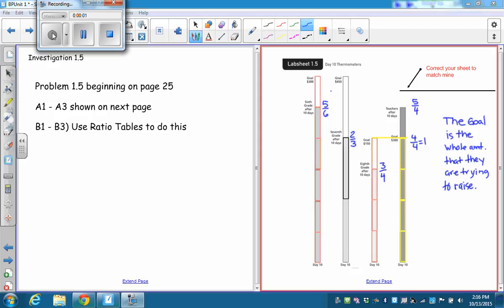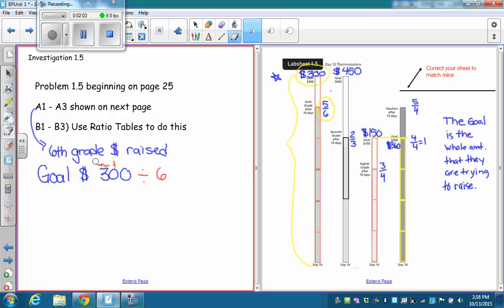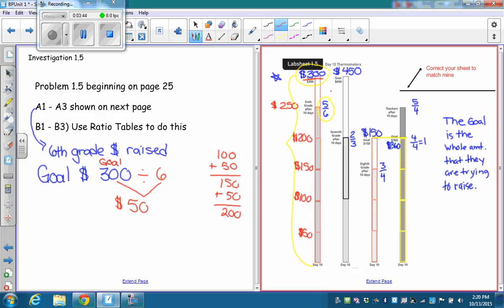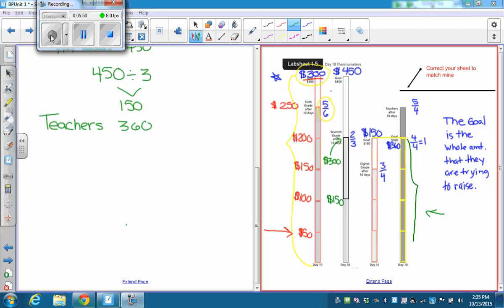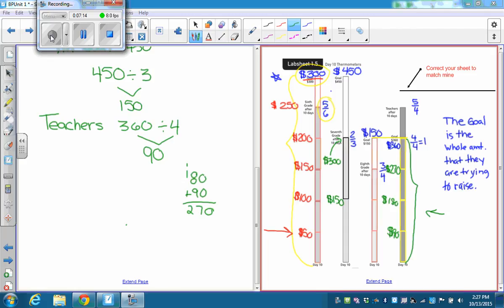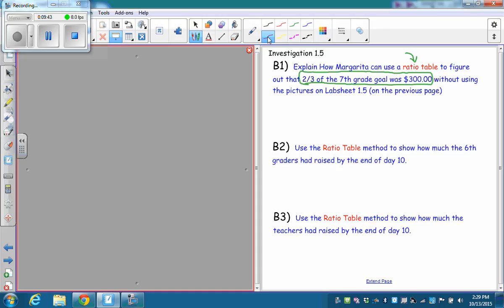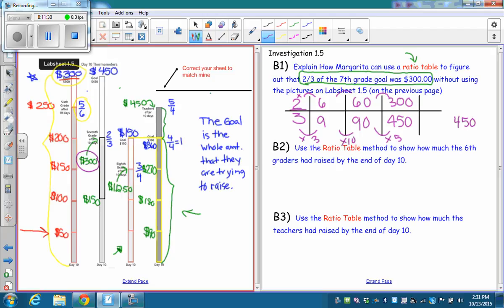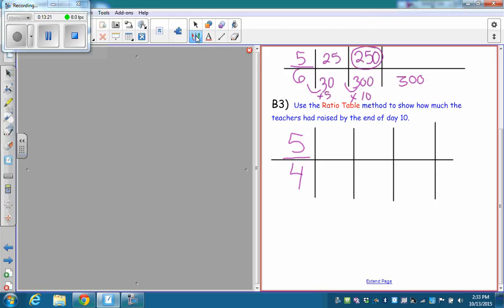Investigation 1 5